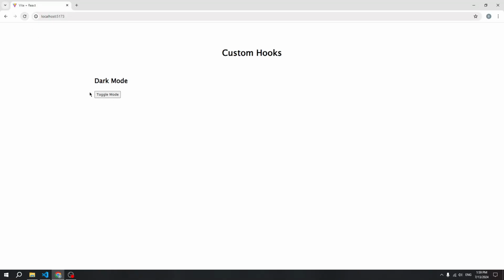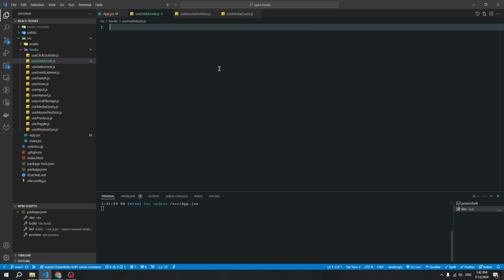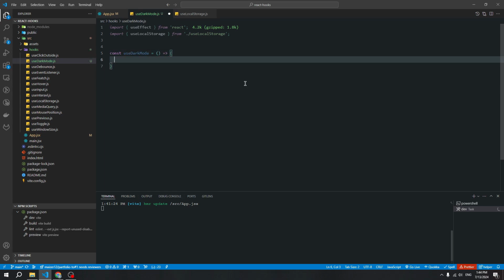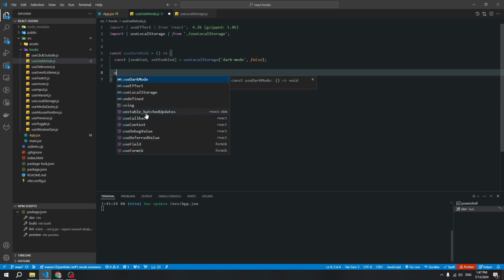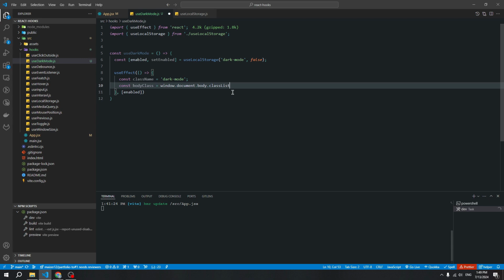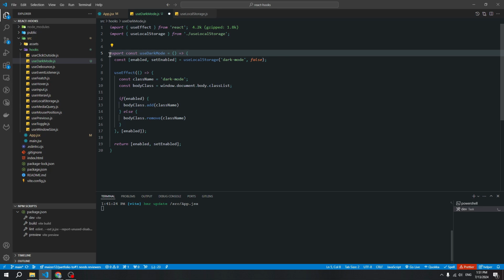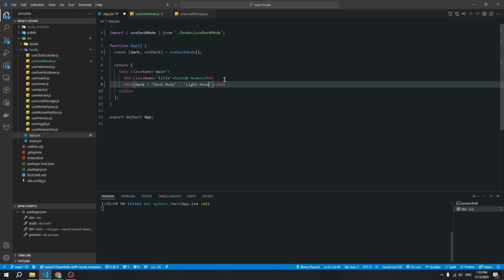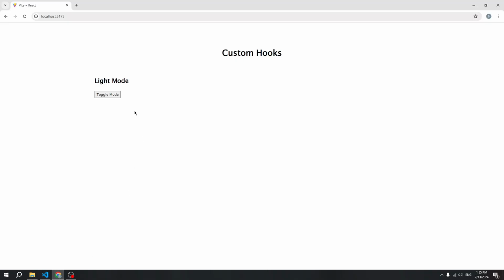Creating a Custom useDarkMode Hook in React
In this video, we will learn how to create a custom useDarkMode hook in React. This hook helps us easily switch between light and dark modes in our application. We will start by creating the useDarkMode hook using an existing useLocalStorage hook. Finally, we'll demonstrate how to use this hook in a simple React component to toggle between modes. Whether you're a beginner or an experienced developer, this tutorial will help you understand the power of custom hooks in React.